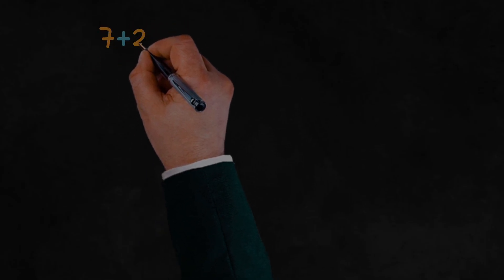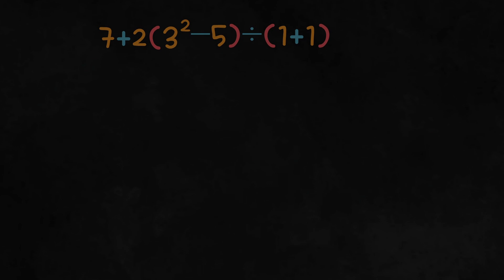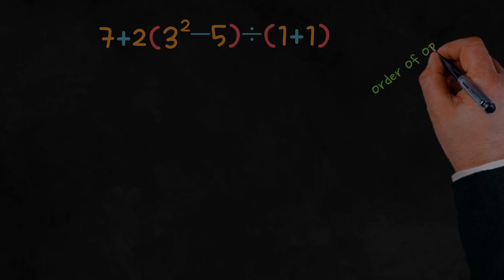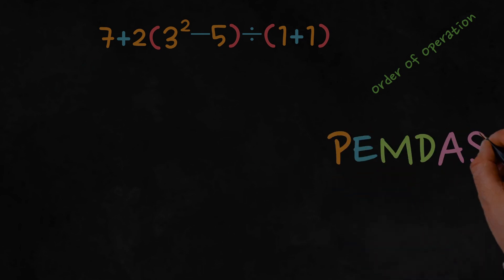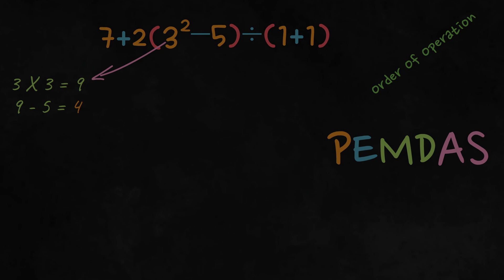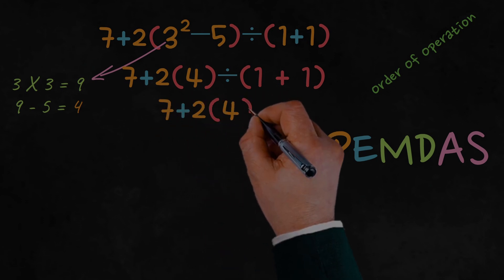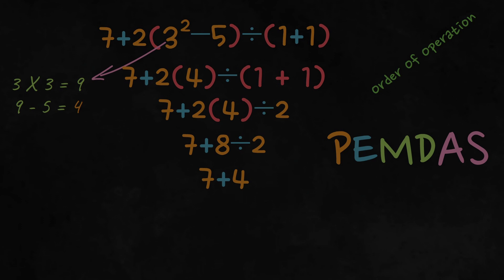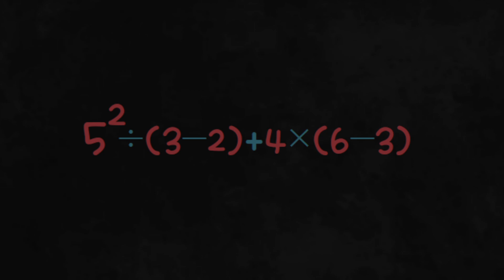Math Olympiad 2024 The PEMDAS Trick You Need to Know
Math Olympiad
Math Tricks and Techniques
Math tricks division
Math tricks multiplication
Math tricks tutorial
Math grade 10
Algebra
Algebra and Problem Solving
 Olympiad and Geometry
Math exponential equation
Math exponential growth and decay
Math exponential form
Math exponential notation
Exponential math problems
Math exponents and powers
Exponential growth and decay explained
Grades and Classes
Math grade 1 through 12
Algebra simplified: Solving linear equations fast
Mastering algebra: Solving systems of equations
Factoring polynomials explained
Solving quadratic equations in 5 minutes
Understanding algebraic fractions
Mathematics in Real Life and Fun
Math art: Creating designs with geometry
Math magic: Simple tricks to impress
Creative ways to use math in real life
Math behind movies
Funny math titles and memes
Problem Solving
Hardest math problems
Math problem solver
Math word problems
Word math problem solver
Math AI solver
Specific Problems and Puzzles
The Four Color Theorem
Three Body Problem
Monty Hall Problem
How to join math Olympiad
How hard is math Olympiad
How to prepare for math Olympiad
How to practice math Olympiad
How does math Olympiad work
How to solve math Olympiad problems
How to win a math Olympiad